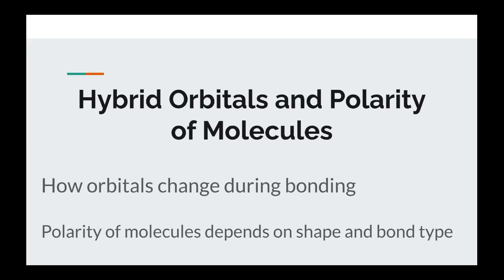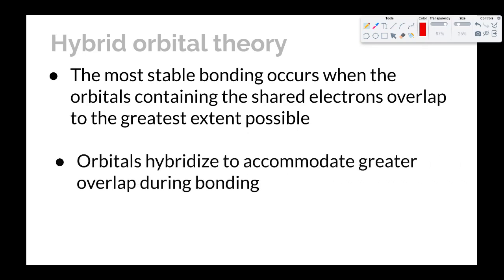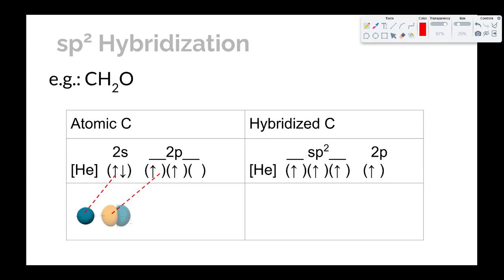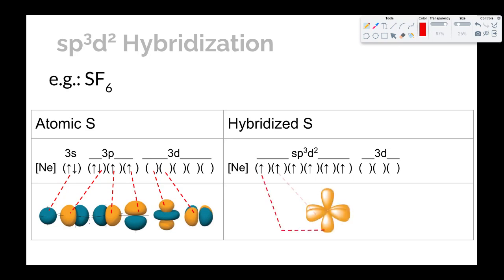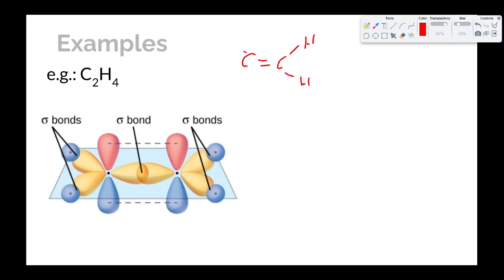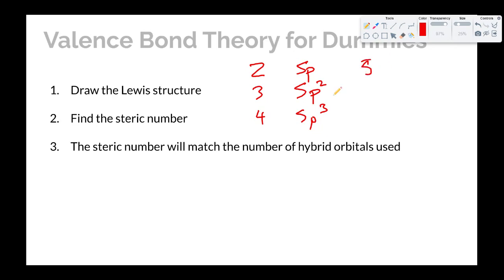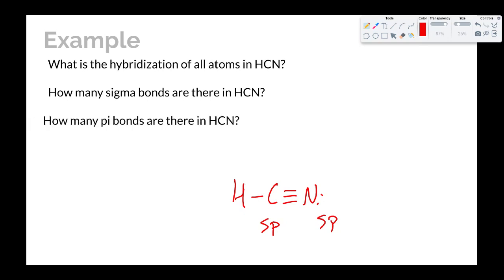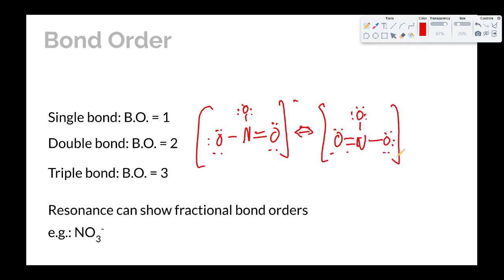Topic 2.7 Part 3 Valence Bond Theory and Hybridization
For Hayward (WI) High School AP Chemistry. Topics are valence bond theory, hybridization and bond order